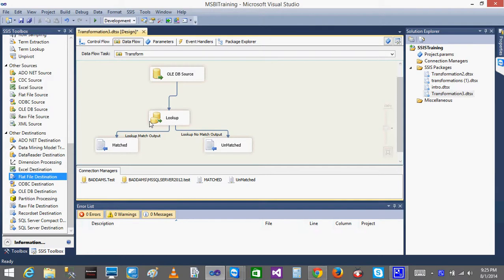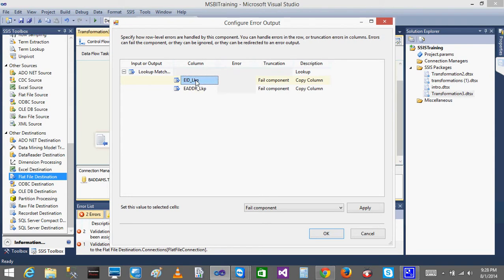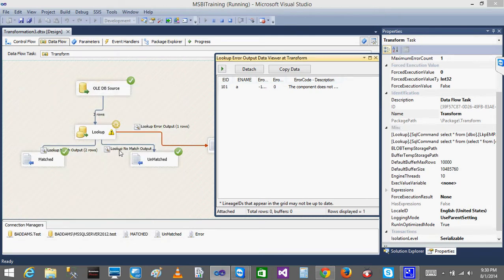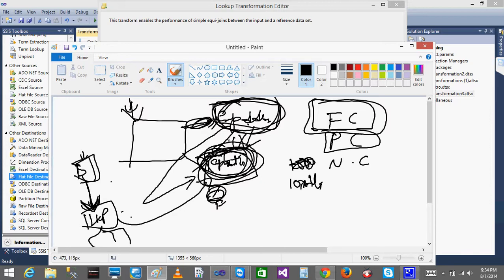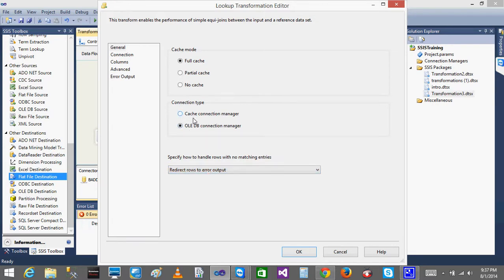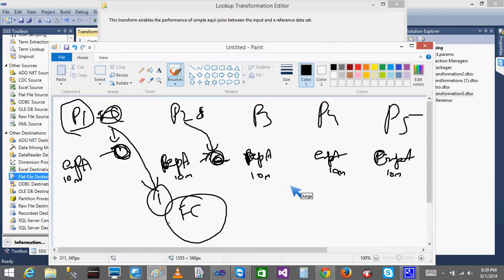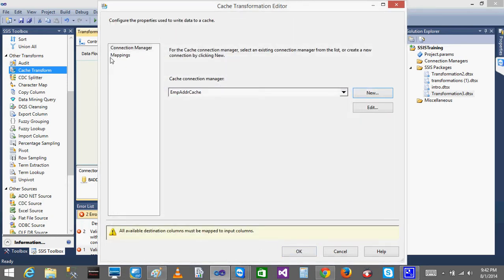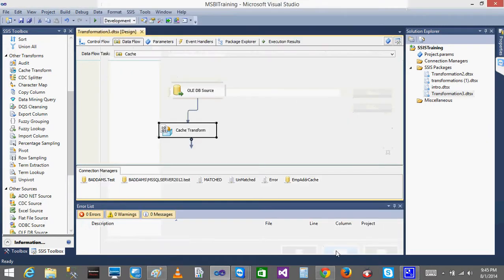SSIS 7 Transformations 4 2